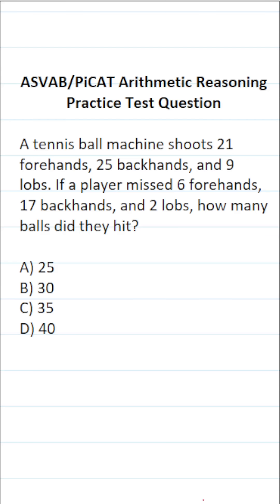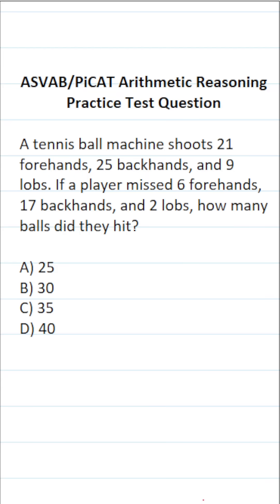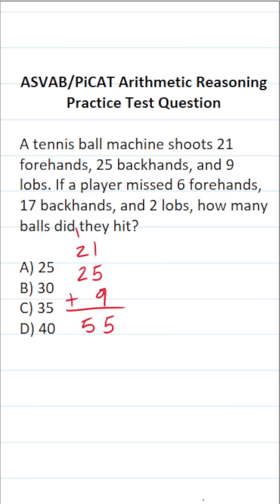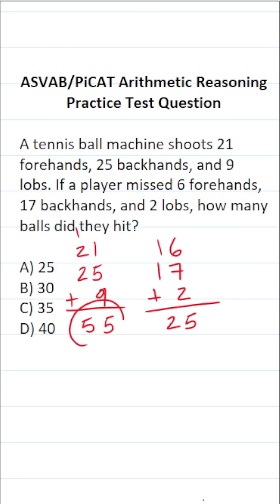ASVAB/PiCAT Arithmetic Reasoning Practice Test Q: Simple Arithmetic acetheasvab w/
​​​​​In this video, Grammar Hero works out a practice test question that requires you to do some simple addition and subtraction. This question should closely mirror what you should expect to see in the Arithmetic Reasoning (AR) subtest of  the  Armed Services Vocational Aptitude Battery (ASVAB) as well as the Pre-screening internet-delivered Computer Adaptive Test (PiCAT).